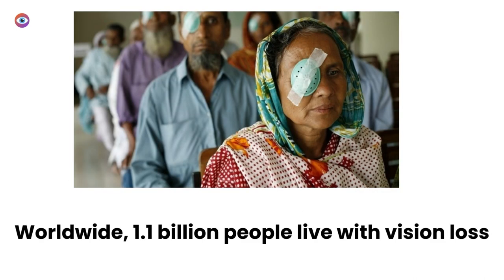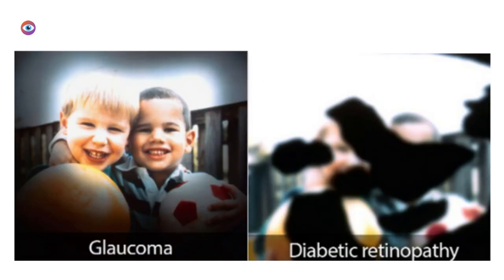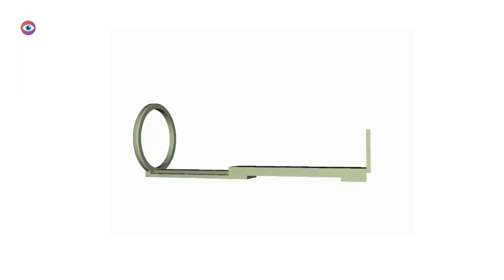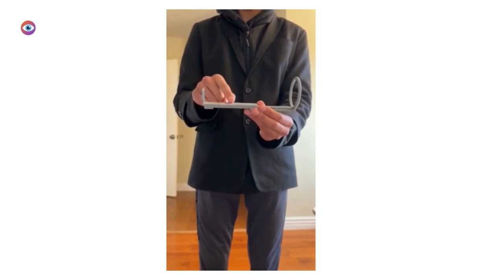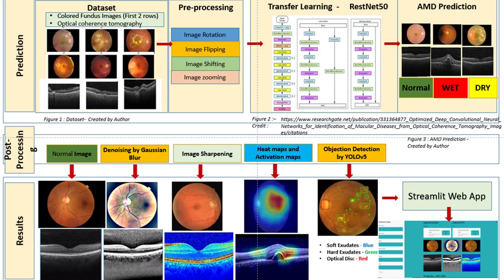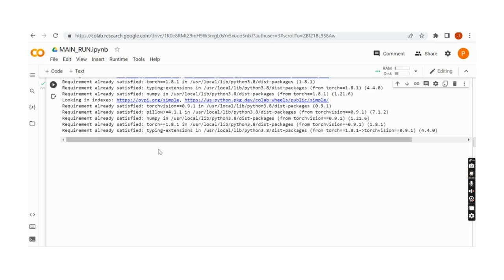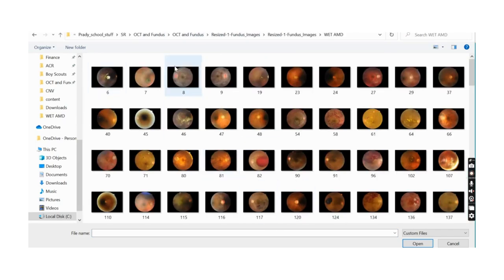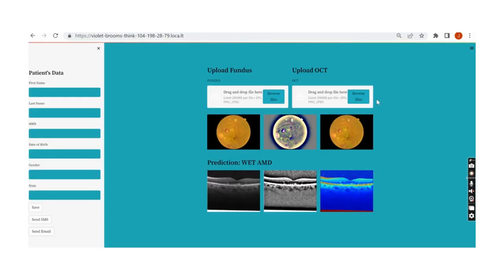PV Panthers Conrad 1